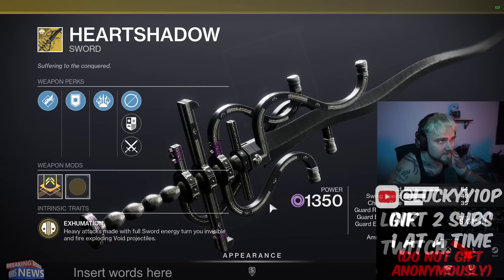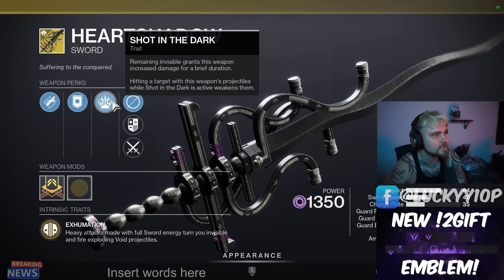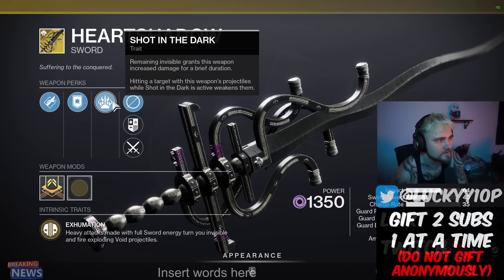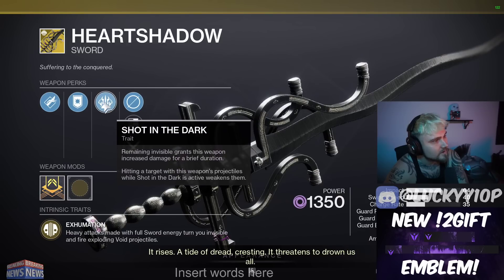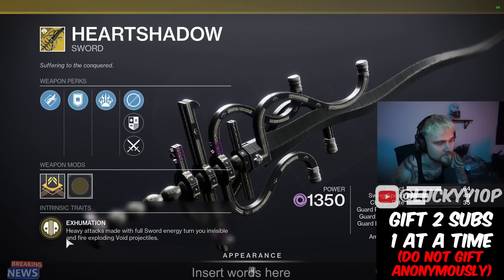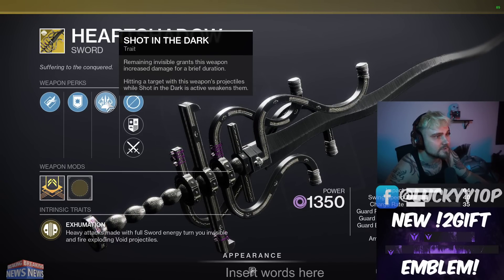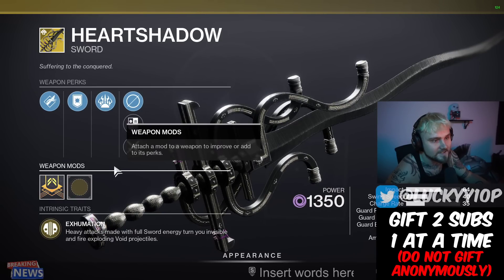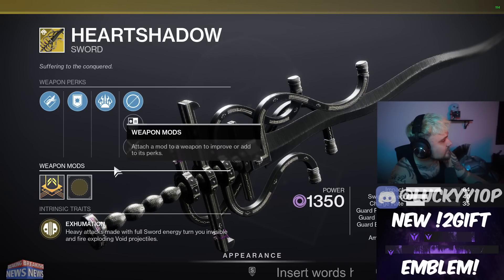NEW EXOTIC SWORD LOOKS INSANE! *DUNGEON DROP*